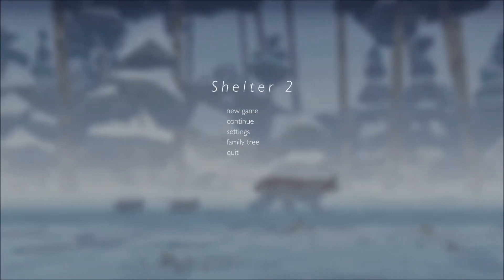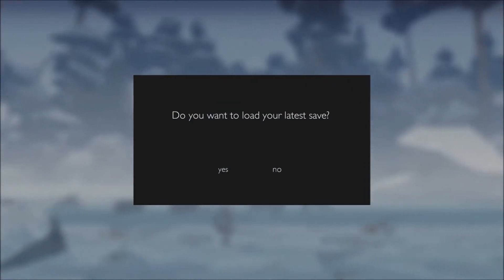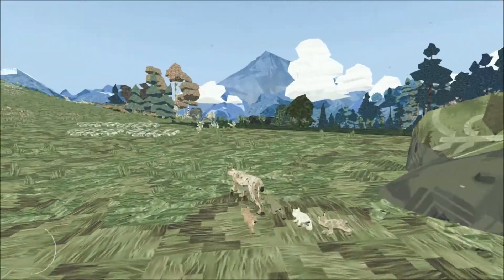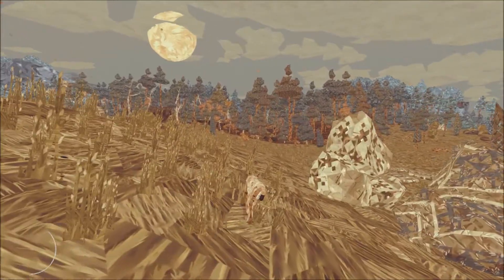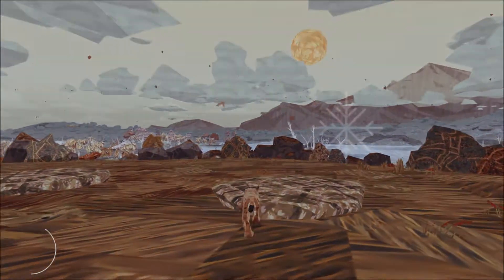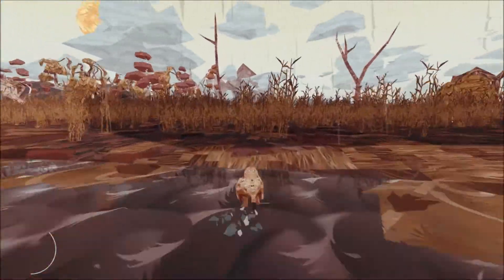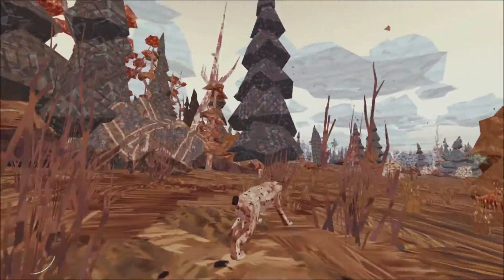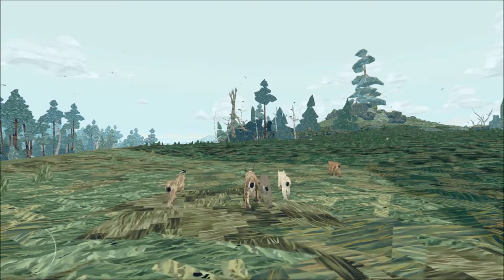Indie Game of the Week - Shelter 2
Its time to have our hearts broken all over again. Living the beautiful but dangerous life of an animal living in nature. Shelter 2 from Might and Delight puts us in the role of a Mother Lynx. With 4 hungry cubs that need your guidance and protection at all times. This time things are a bit different though from the first Shelter. There is a massive sprawling forest for you to explore with your cubs. Also plenty of game to hunt. The Lynx is a fierce animal that is capable of bringing down large deer. However you may be the hunter by day but at night you are the hunted. Rabid wolves would love to nibble your cute cubs. Can you protect them?
With breath taking art, music and flawlessly done gameplay. You can easily see why I choose to delay Indie Game of the Week to today. Let's Play Shelter 2!
Big thanks to the developer for a chance to play this game!